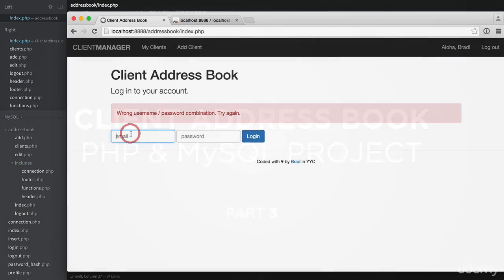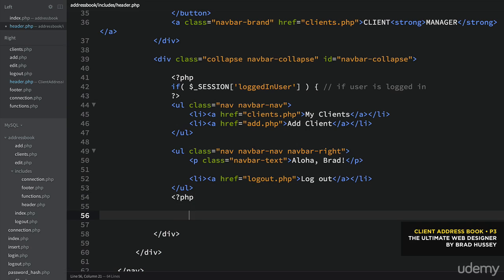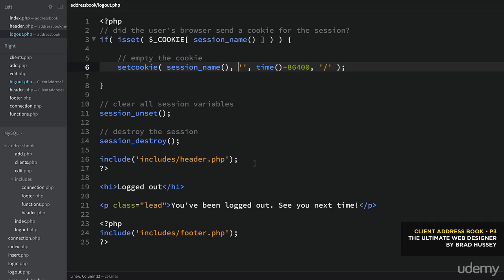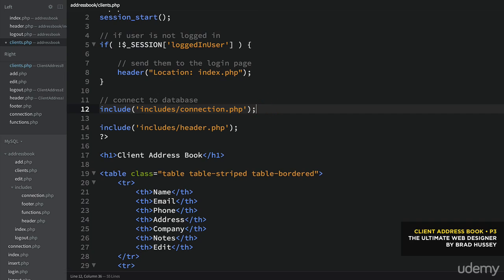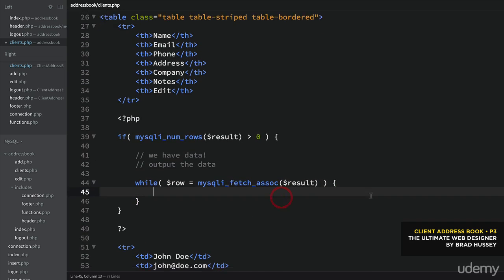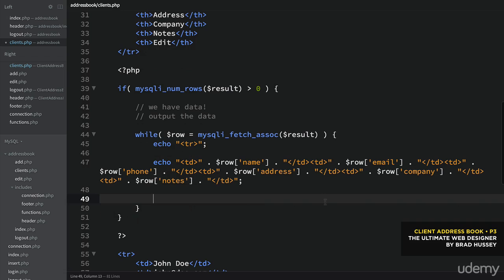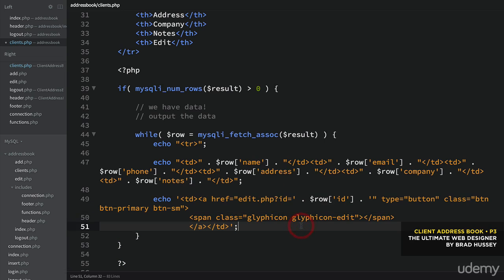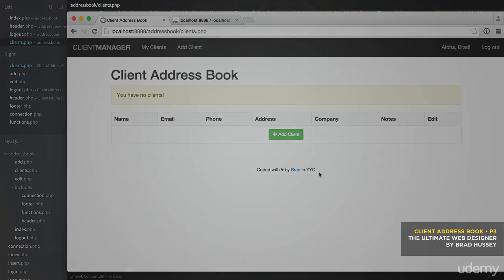187 MySQL Project 2 3 Client Address Book Logout Sequence Display Clients